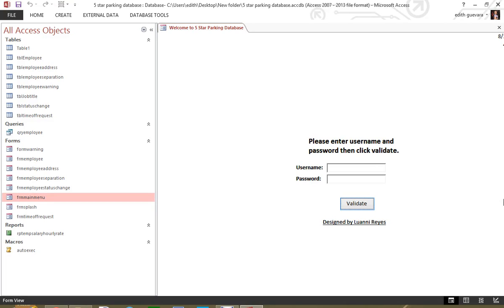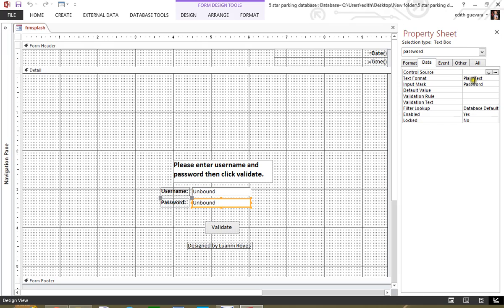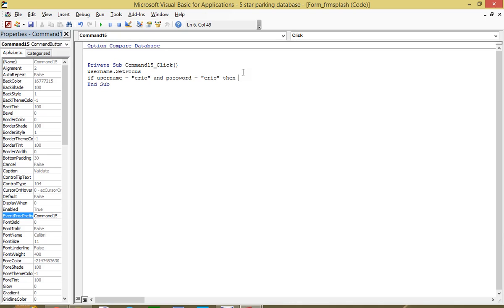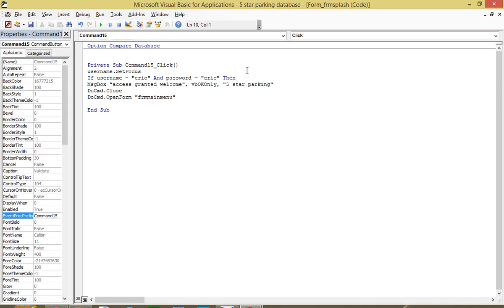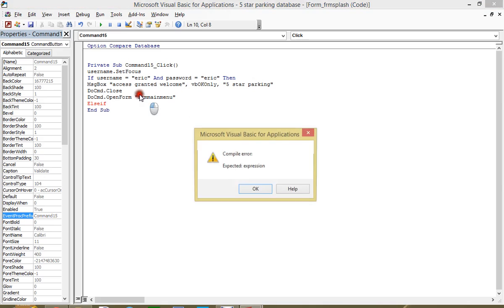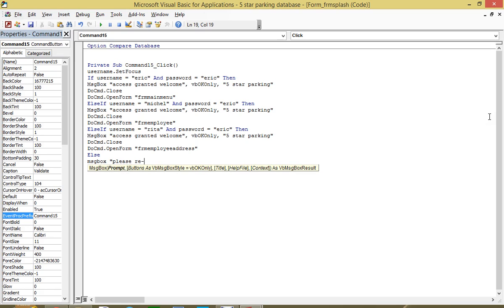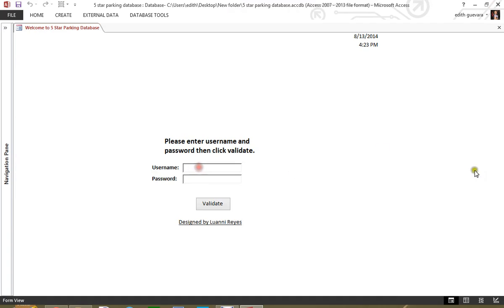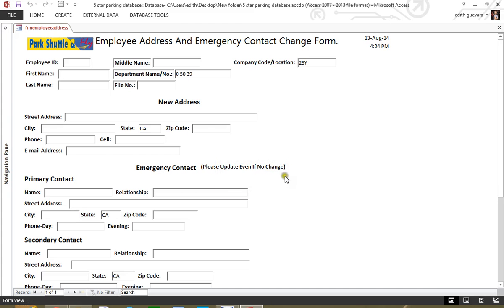MS ACCESS multiple username in one login form VBA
How to add multiple user in one login form to have access to the database VBA